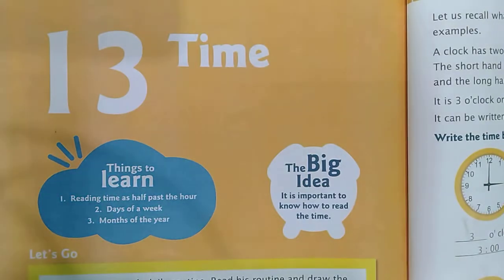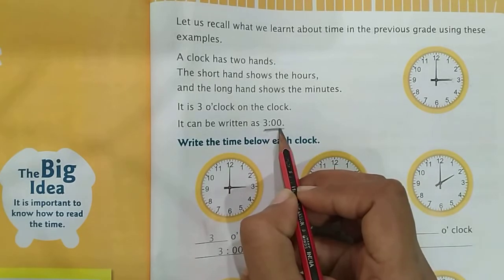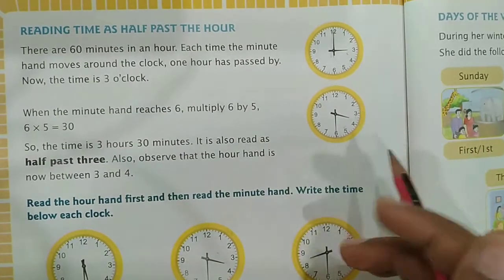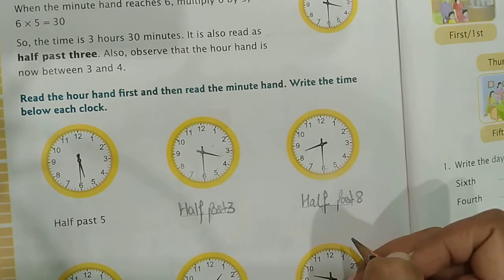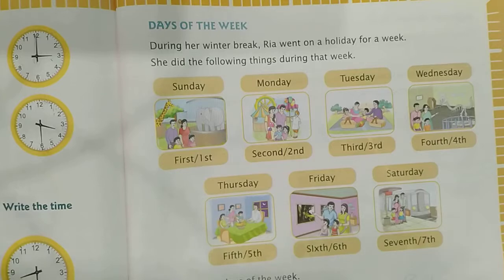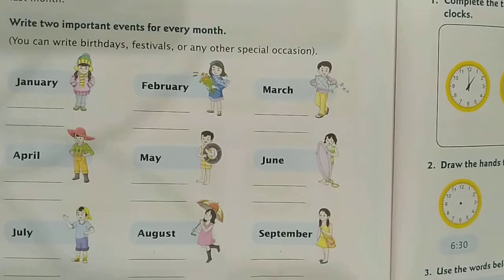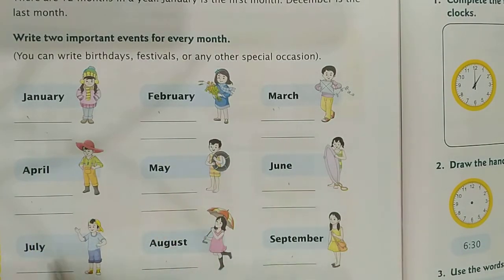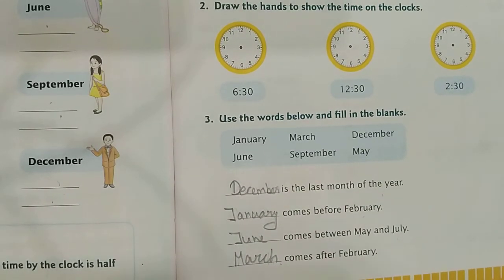CLASS 02 MATHS CH 13 TIME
CLASS : 02
SUBJECT :MATHS
CHAPTER NAME :CH 13 TIME